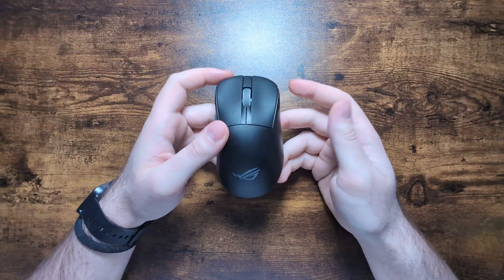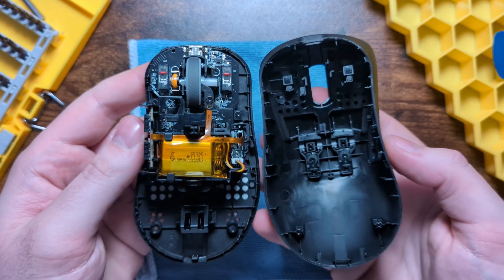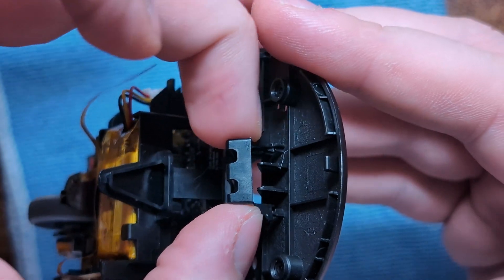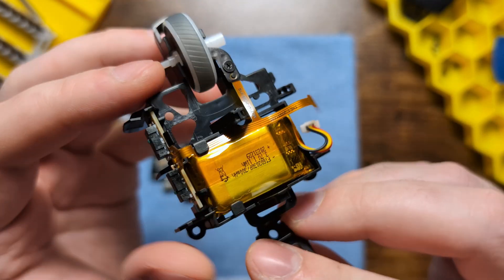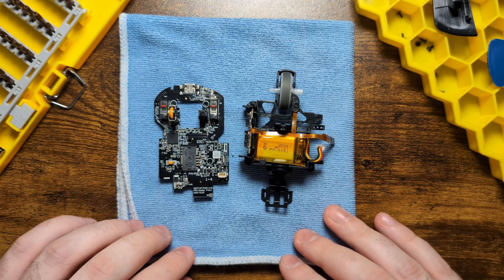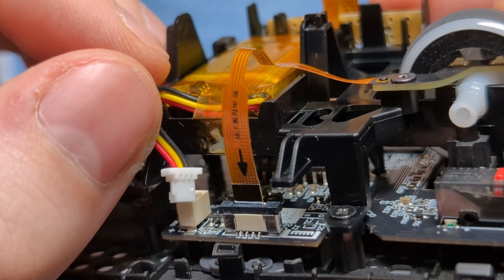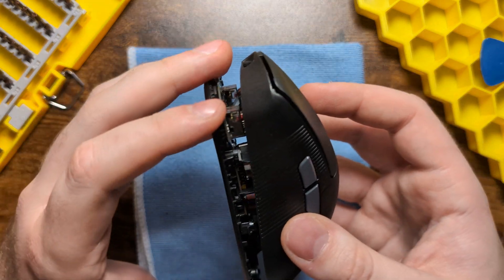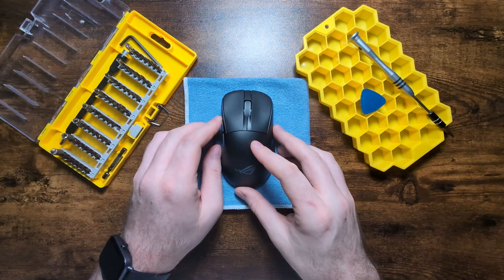TEARDOWN | ASUS ROG KERIS II Ace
Hey everyone, welcome back to another episode of TEARDOWN! In today's video, we're going to dive deep into the ASUS ROG Keris II Ace and show you all how to disassemble and reassemble the mouse, as well as go over how to complete general maintenance and a couple of other things. As I talked about in my full review, ASUS ROG designed the Keris II Ace in such a way that it's surprisingly serviceable, something we don't often see from big-brand mice. Of course, it's a little harder to disassemble than some other mice we've done TEARDOWN guides for before, but it's honestly quite serviceable! I hope you enjoy the video! Peace 🤞

⭐Channel Membership!

⏰ Timestamps:
00:00 - Intro & Disclaimer
01:12 - Disconnecting Top & Base Shell
02:18 - Top Shell Disassembly
03:19 - Base Shell Disassembly
05:48 - PCB Breakdown
07:43 - Component Weights
08:14 - Base Shell Reassembly
12:14 - Top Shell Reassembly
13:25 - Reconnecting Top & Base Shell
14:24 - Final Thoughts & Outro